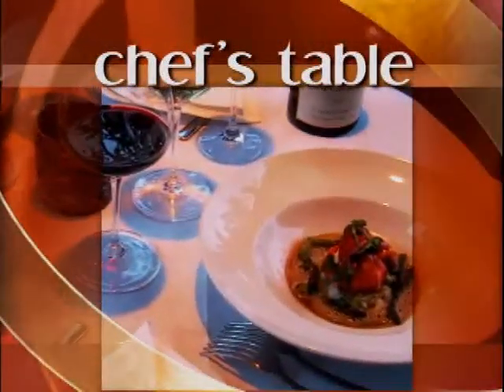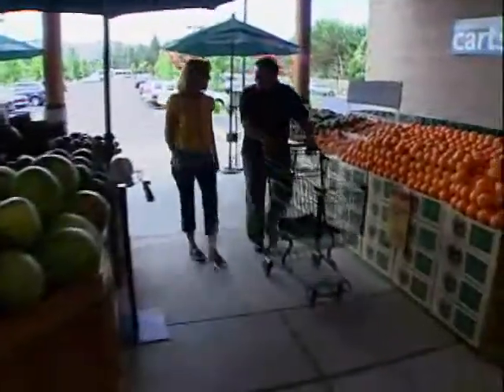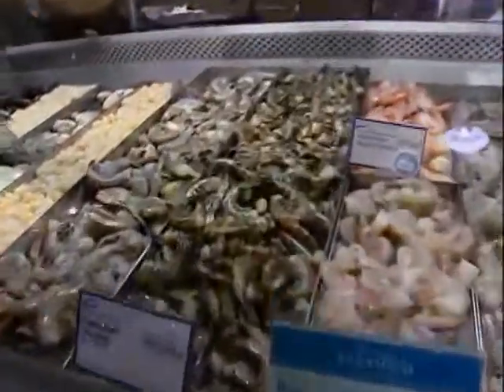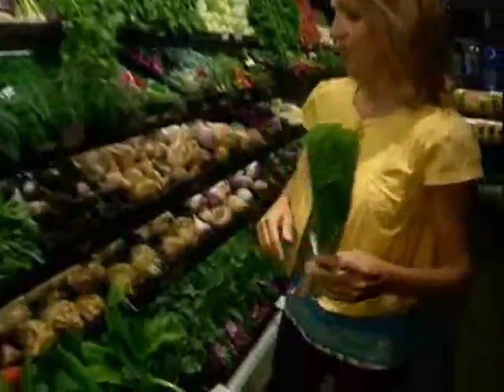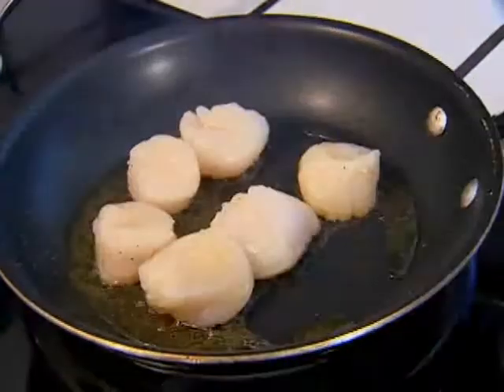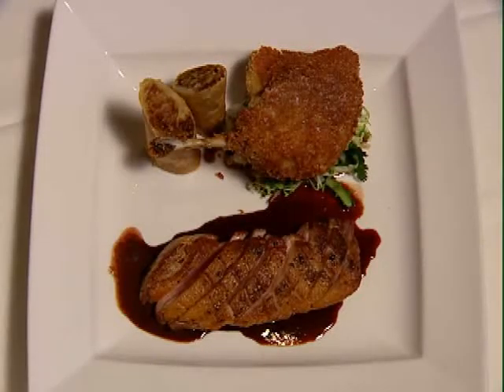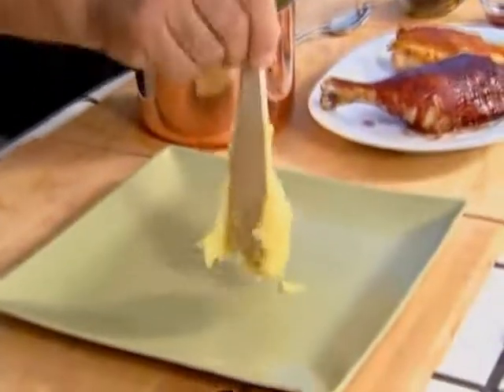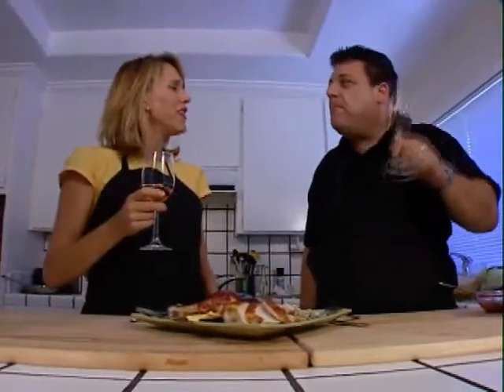Take Your Home Cooking to the Next Level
We learn some tricks of the trade from a fabulous chef